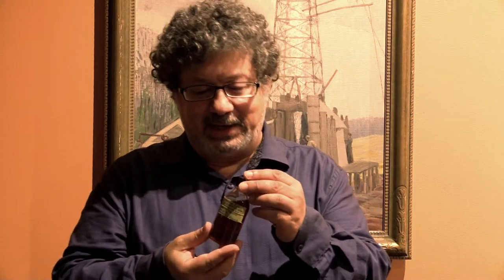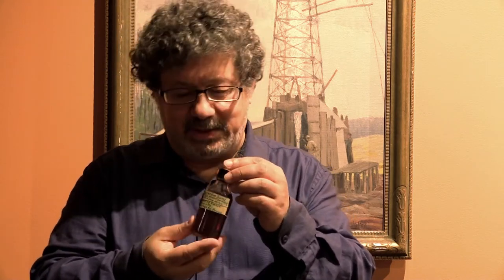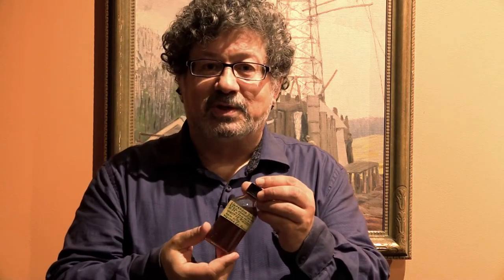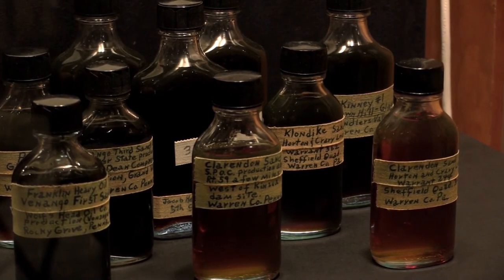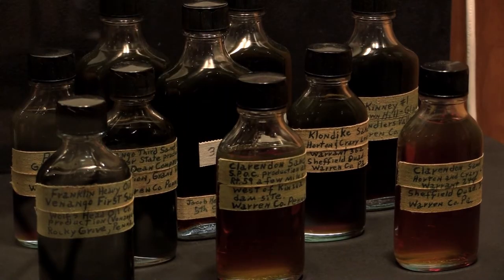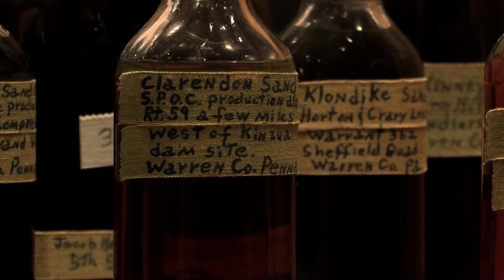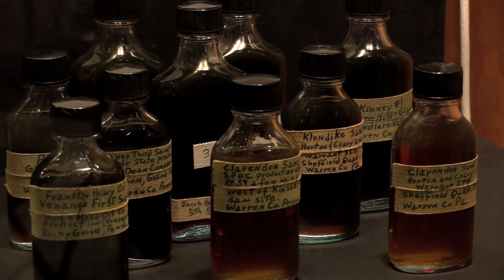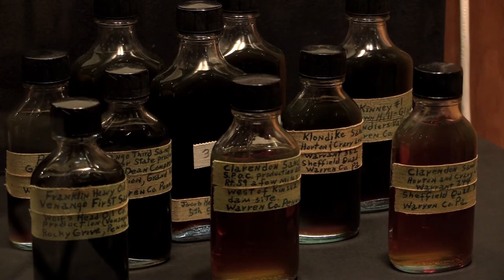FSC 432 Lesson 9